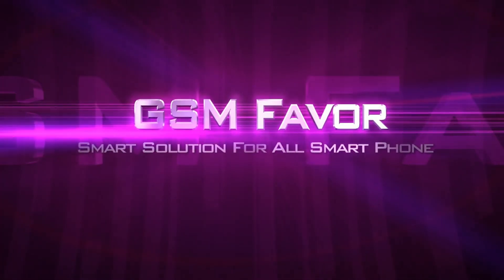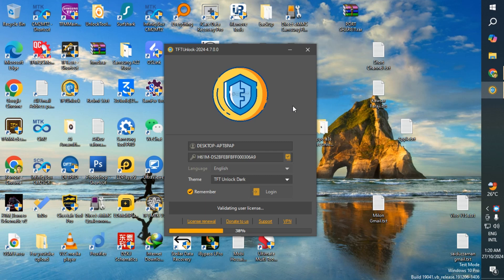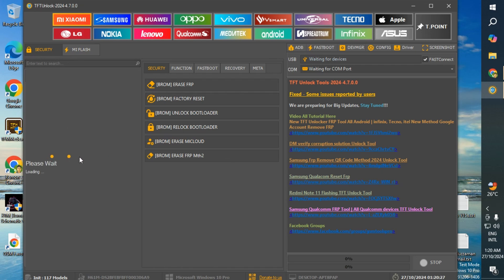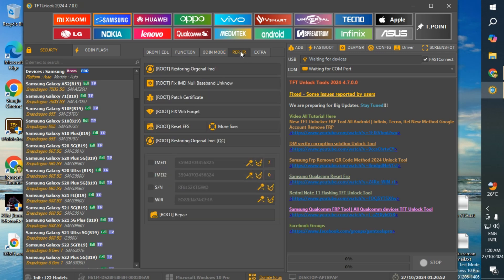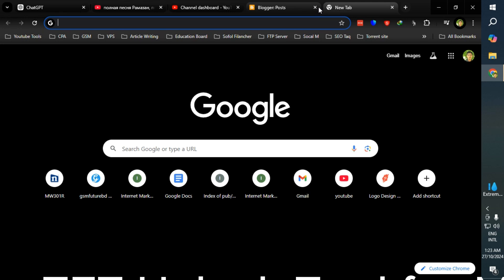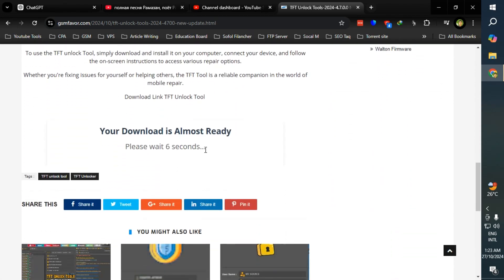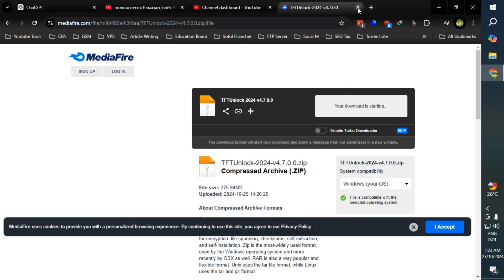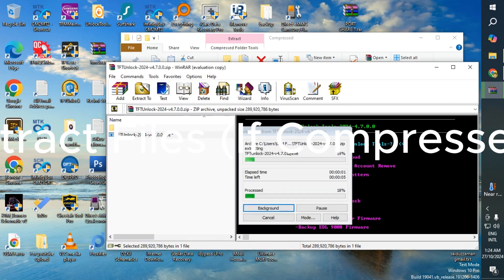TFT Unlock Tool New Update Tutorial || How to Download and install TFT Unlock Tool